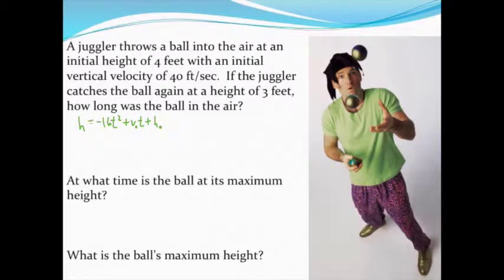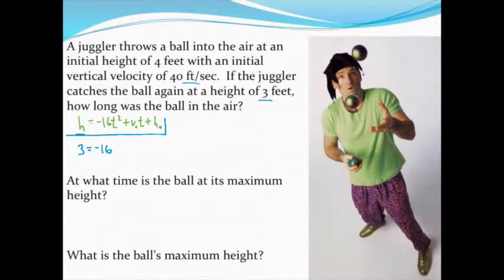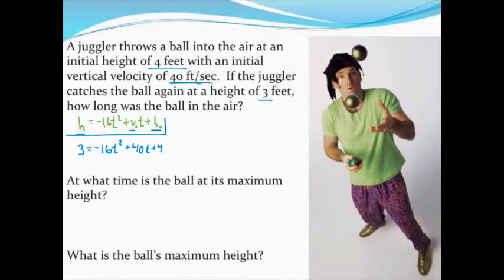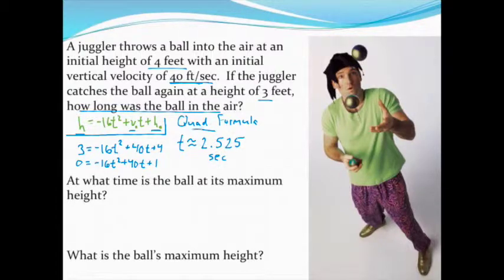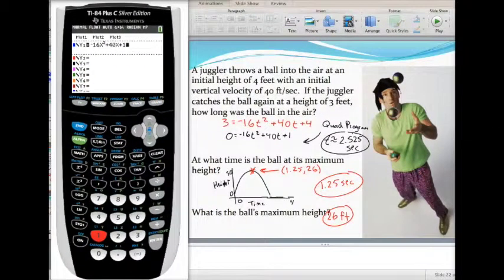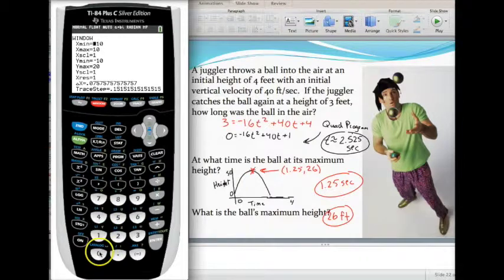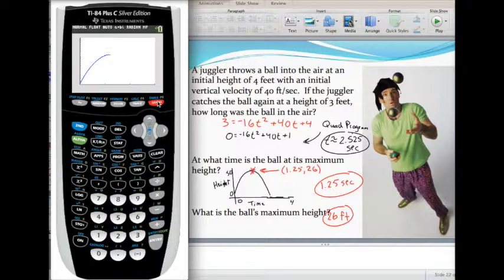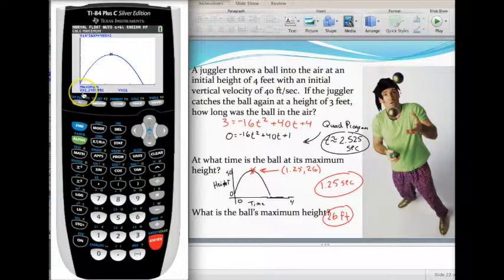Using the Quadratic Formula and the vertex to solve physics applications